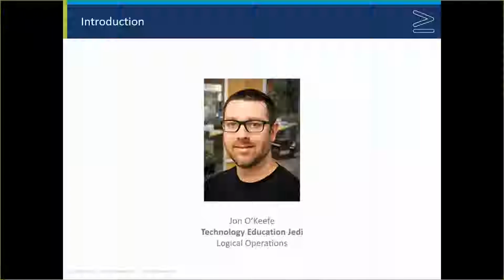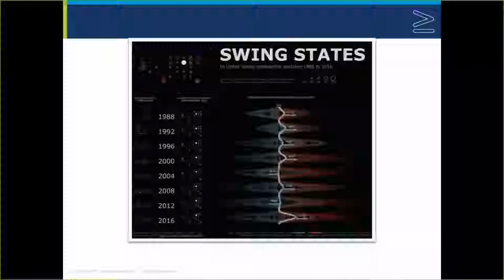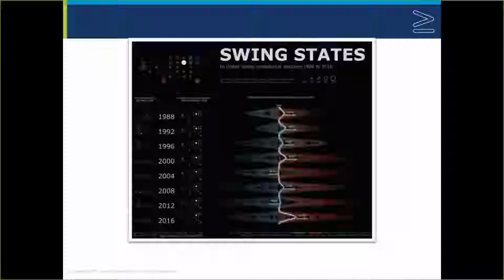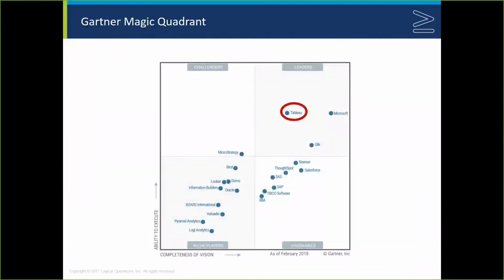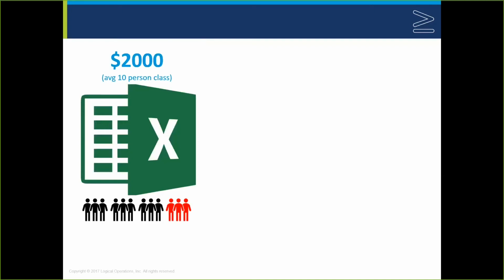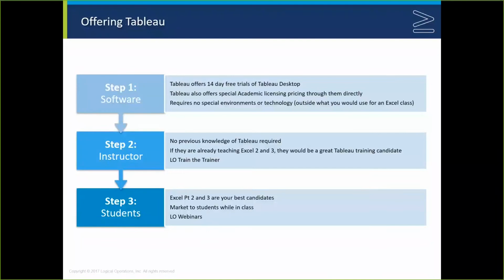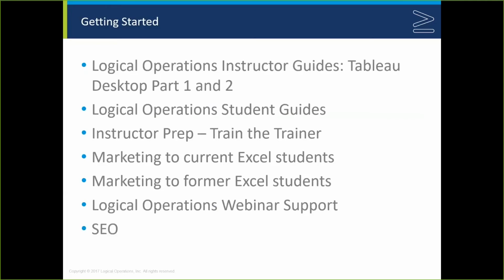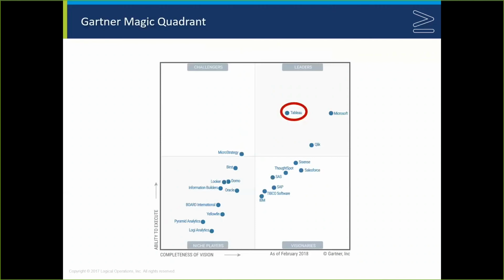Webinar | Tableau The Next Logical Step for Your Excel Students